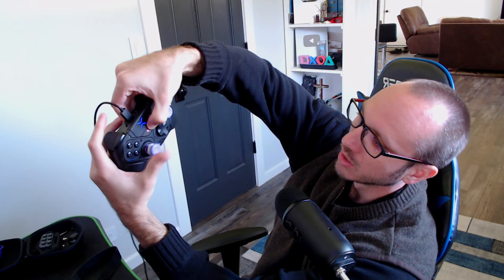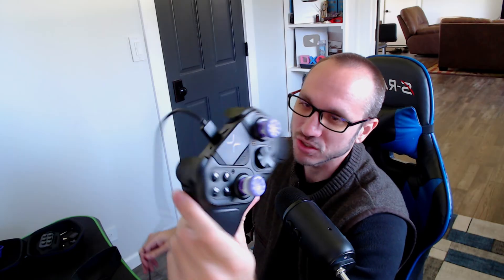How to Calibrate your Sticks & Fix Drift on Victrix Pro BFG Controller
To calibrate the sticks and fix drift on your Victrix Pro BFG controller, follow these steps:

Recalibration Using the Victrix Control Hub App:
Download the Victrix Control Hub App on your PC.
Connect your controller to the PC via USB.

Launch the app and follow the instructions to recalibrate the analog sticks and update the firmware.

Make sure to use the app to download the updated firmware for optimal performance.

Manual Recalibration (Without the App):
If the app doesn’t work, you can manually recalibrate the controller:
On your console, search for instructions on how to recalibrate the controller (e.g., “recalibrating controller on console”).

Follow the easy steps provided for your specific console.
Remember to clean your controller regularly to prevent dirt from causing damage.

Unplug your controller when not in use to prolong its lifespan.

Deadzones and Settings:

If you change deadzones or other settings manually, recalibrate the controller each time after making adjustments.
This ensures the best gameplay experience.